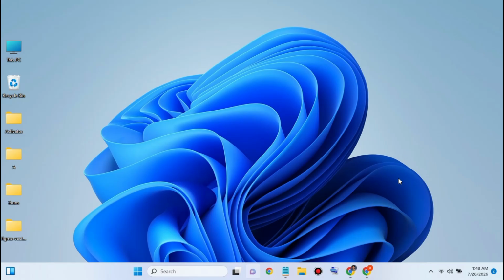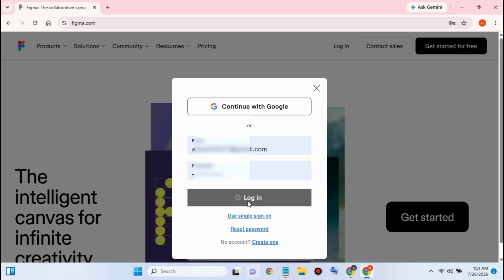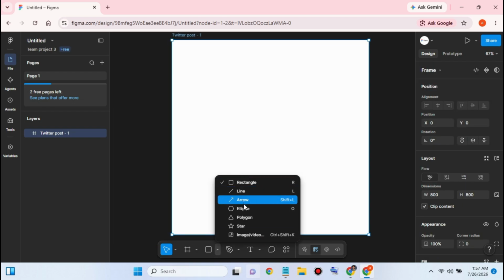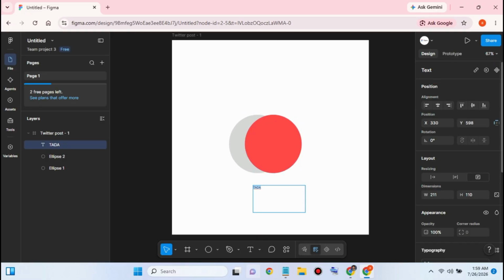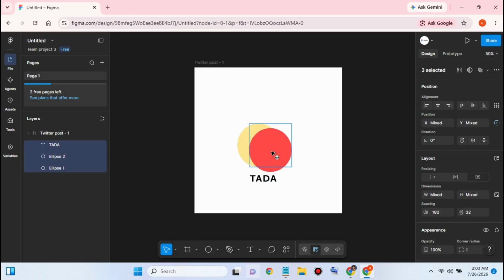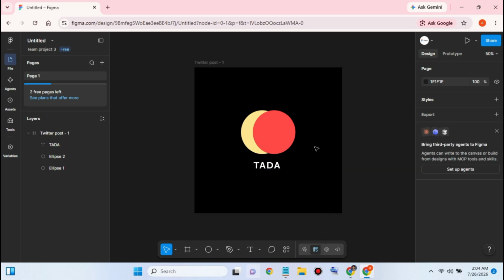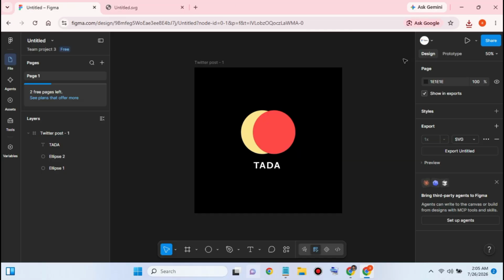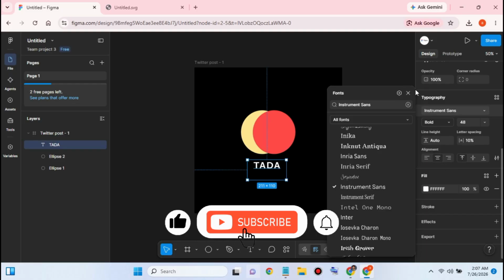How to Create Logos in Figma Full Guide 2026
Create professional logos in Figma with this complete two thousand twenty-six guide. In this step-by-step tutorial, you'll learn how to design logos from scratch using Figma on Windows, Mac, and the web. We'll cover how to set up your canvas, use shapes and the Pen tool, create custom icons, add and pair typography, work with colors and gradients, align and refine your design, use grids and vector editing tools, and export your logo in high-quality formats such as SVG, PNG, and PDF. You'll also discover practical tips for creating minimalist, modern, flat, and responsive logos, building scalable vector graphics, and preparing your designs for websites, social media, branding, print, and business use.

By the end of this tutorial, you'll know how to create professional-quality logos in Figma and confidently build unique brand identities from start to finish. If you found this video helpful, don't forget to like, subscribe, and turn on notifications for more Figma tutorials, UI/UX design tips, graphic design guides, branding tutorials, and technology content in two thousand twenty-six.